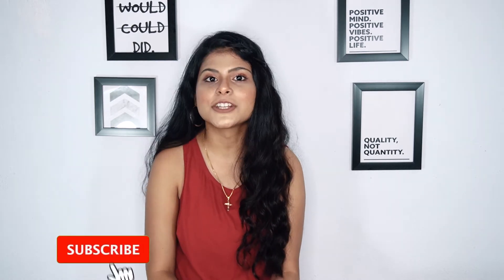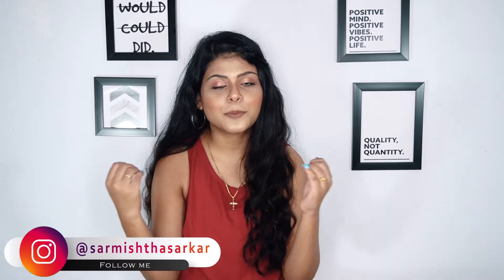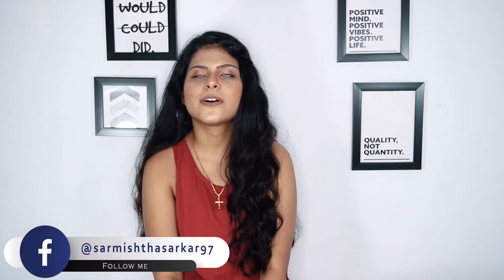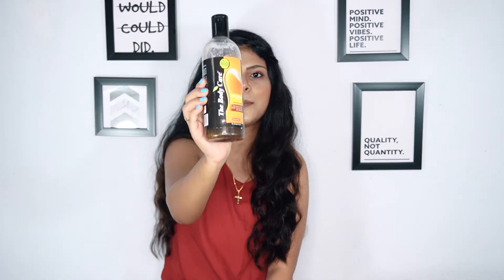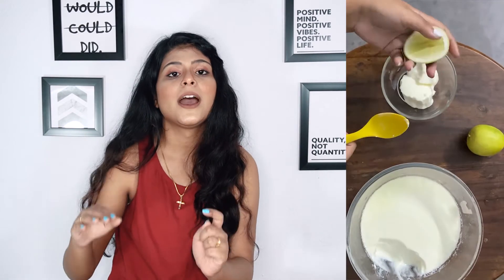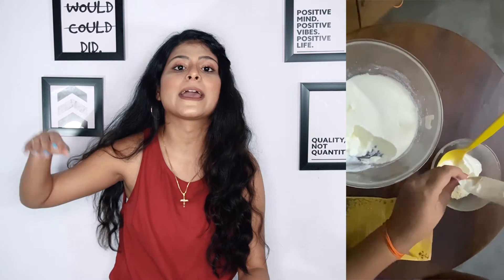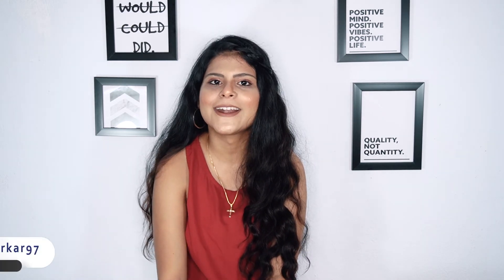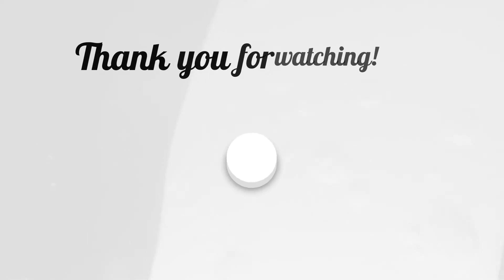Hair Care Routine | Sarmishtha Sarkar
Hi everyone
I’m Sarmishtha
I make YouTube videos on Beauty, Fashion, Makeup, Lifestyle, Food, Explore Shopping destinations and lot of things on my way join me on this journey.

Gear i used:
Main Camera
Secondary Camera
Ring Light
Ring Light Stand
Mobile Holder for Tripod
iphone 11